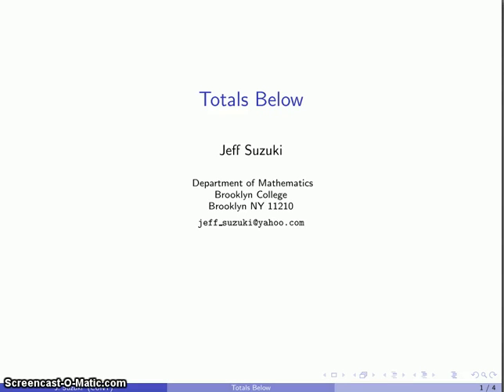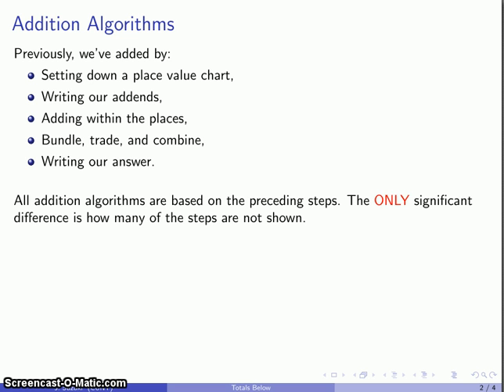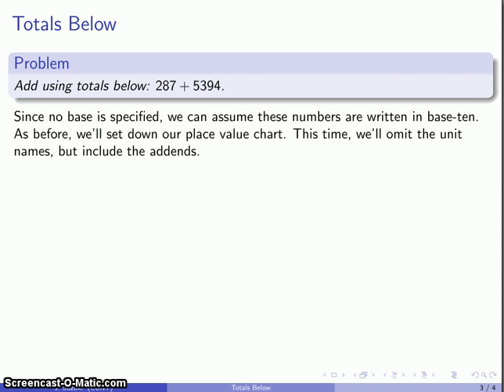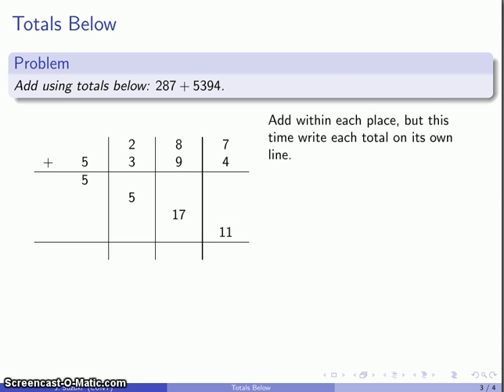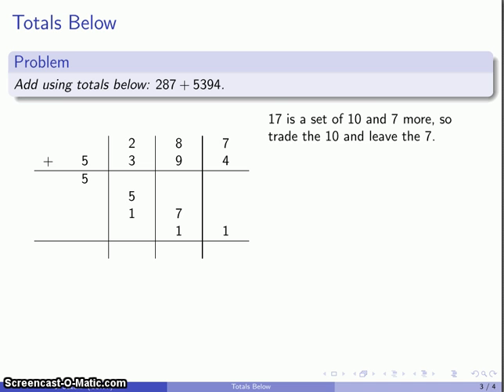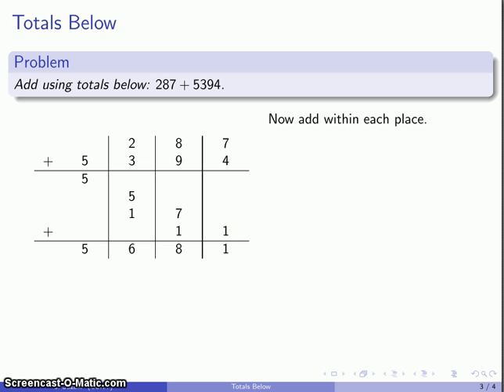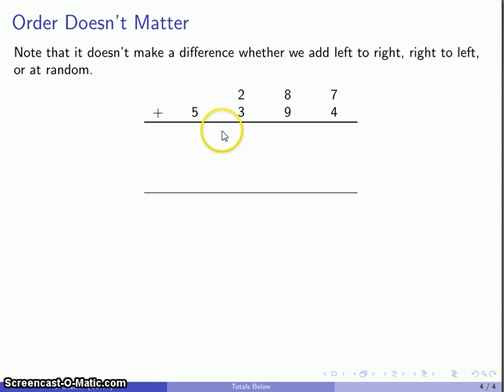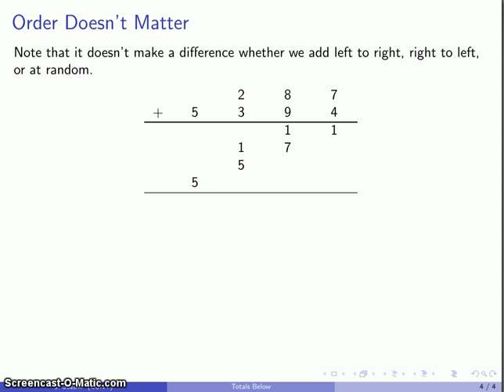Math for Elementary Education 310 Totals Below